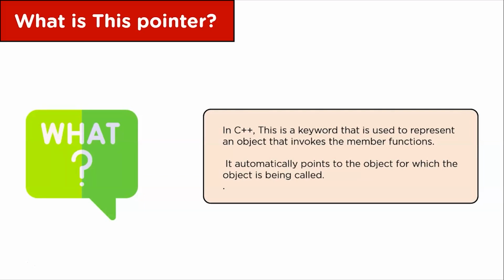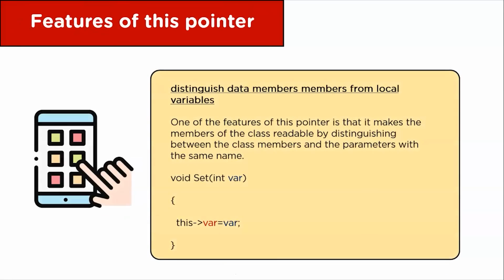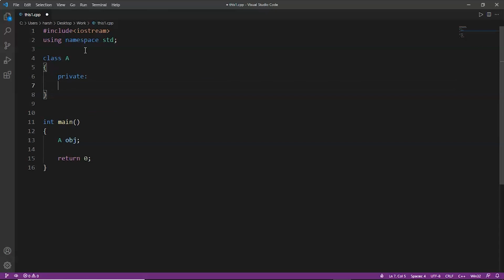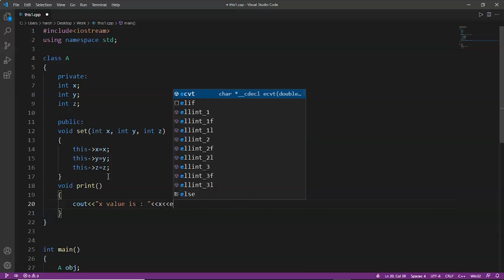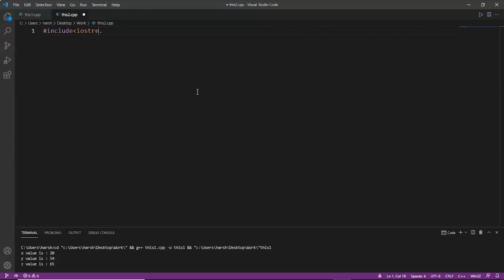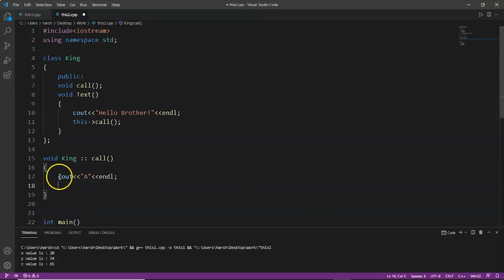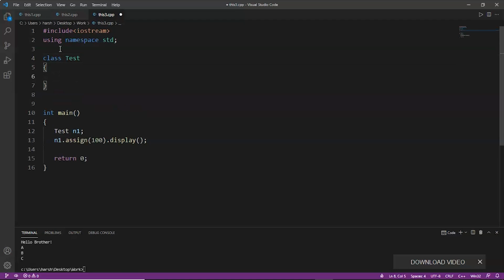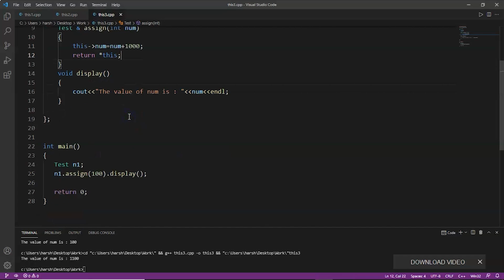This Pointer In C++ | This Pointer In C++ With Example Program | Pointers In C++ | Simplilearn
In this video on This pointer in C++, we will cover what is This pointer and the working of this pointer in C++. You will also learn how to access the executing object using This pointer in C++. You will get an idea about the features of This pointer in C++ with example program. We will also do some hands-on examples on this pointers in C++.

Below topics are covered in this video:
00:00 What is This pointer?
01:50 Syntax of This pointer
02:13 Working of This pointer
03:20 Accessing This pointer
03:29 Applications of This pointer

✅ Skills Covered
- Agile
- Git
- SQL
- Core Java
- Spring
- Spring Boot
- HTML and CSS
- AWS
- Docker
- Jenkins
- JavaScript
- ReactJS
- Cucumber
- Maven JSP
- JDBC
- MongoDB
- JUnit